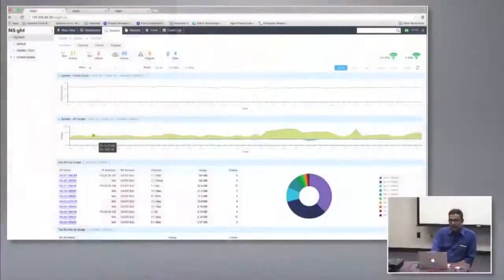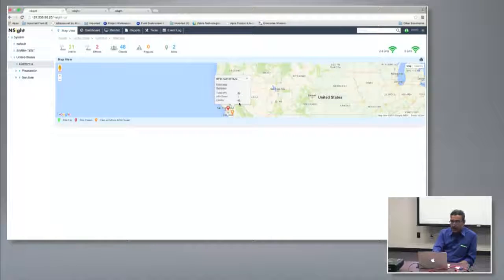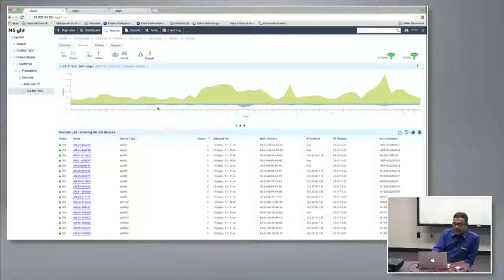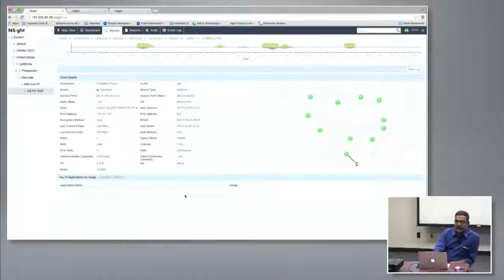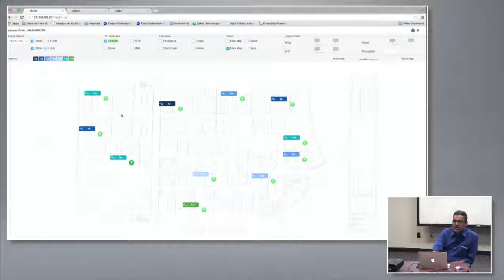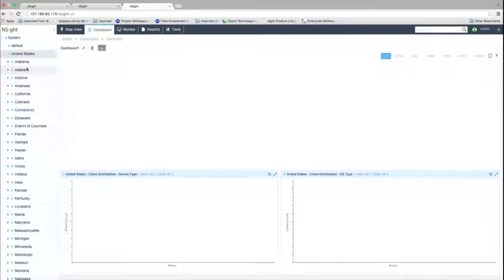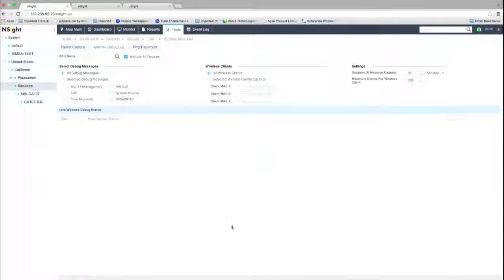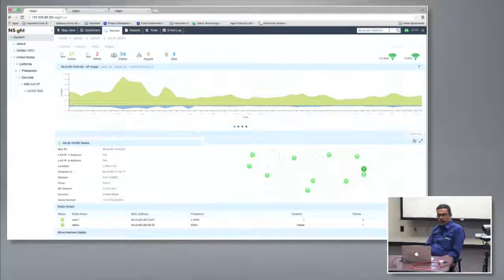Zebra Technologies NSight Demo with Raj Sundar